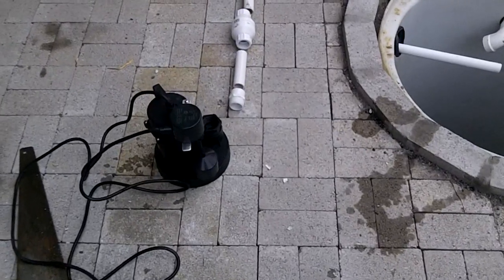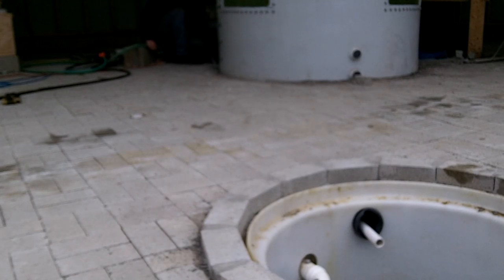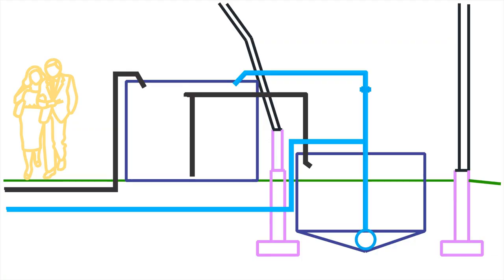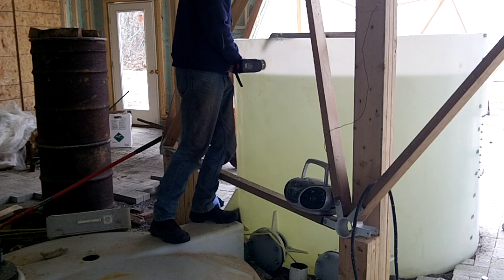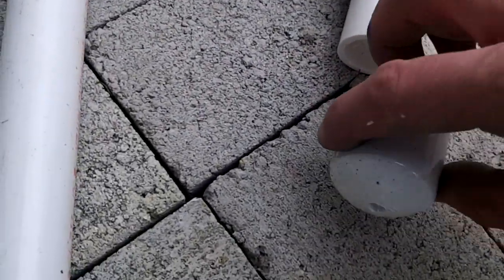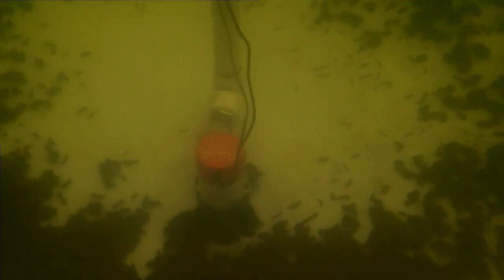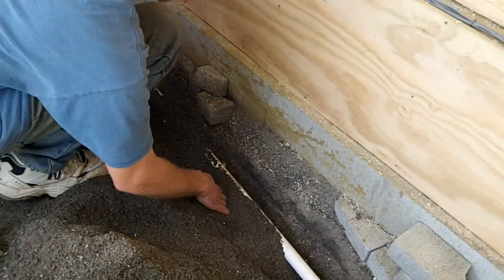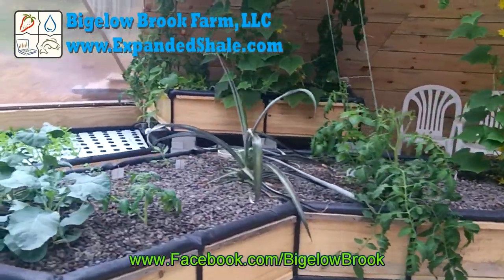Aquaponic System Install - 2 of 3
This is the second of three videos that detail how I installed the aquaponic system in the geodesic dome greenhouse.   It details how all the plumbing has been installed.